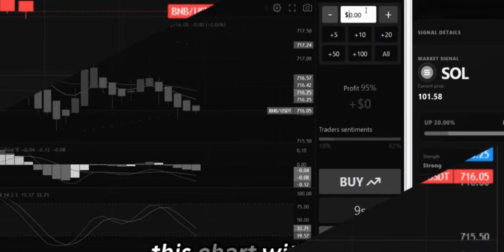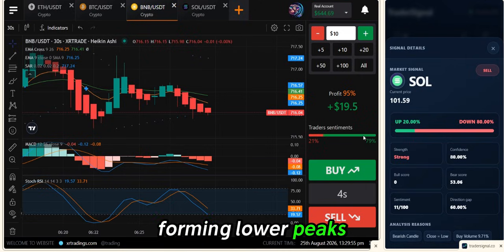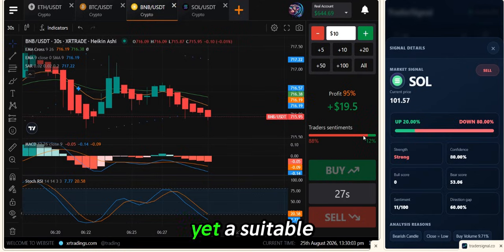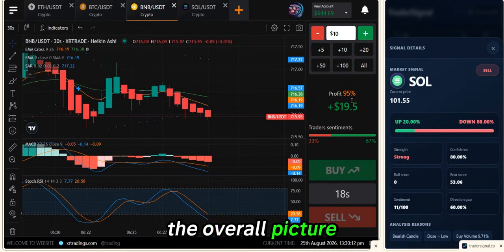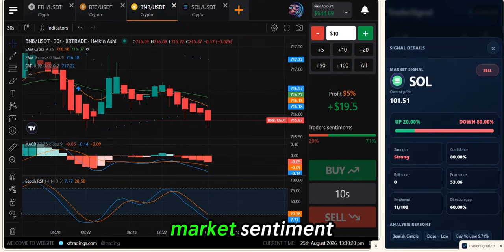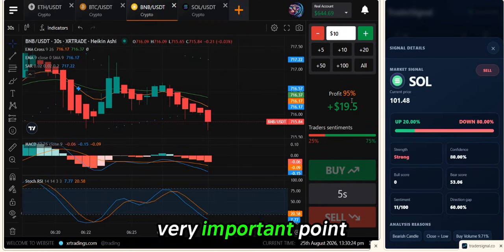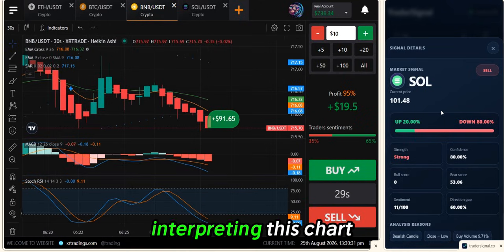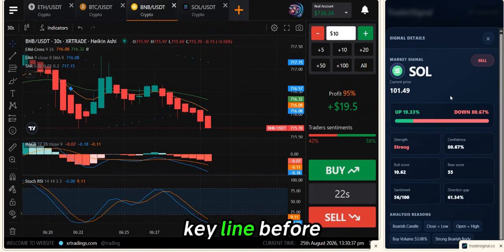Decoding the BNB/USDT Chart: Why is the Price Still Falling? | Short-Term Trend Analysis Formula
andlestick patterns by finding entry points can easily generate profits, but every investment carries risks, so why would anyone want to invest?
All investments involve risks. Don't recommend or invite anyone to invest